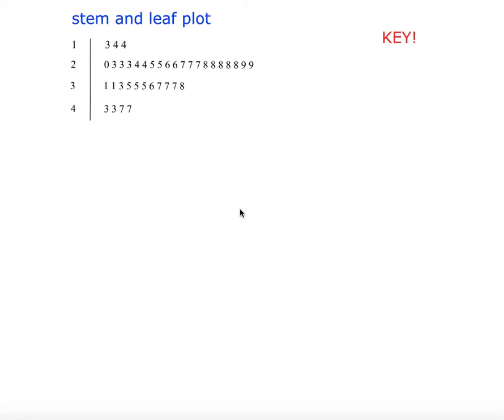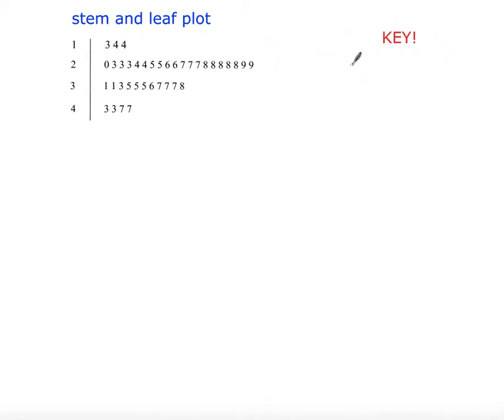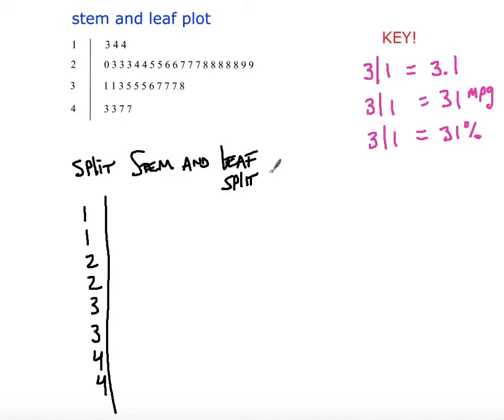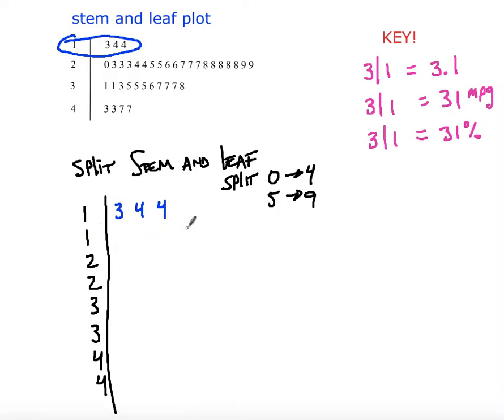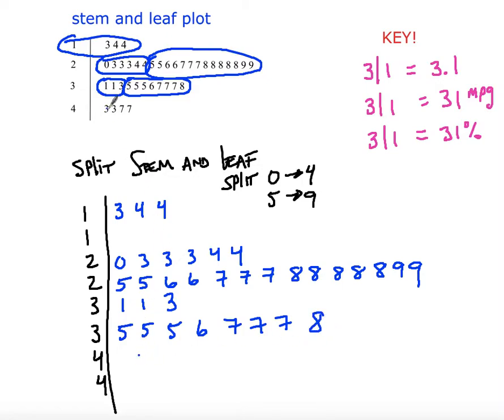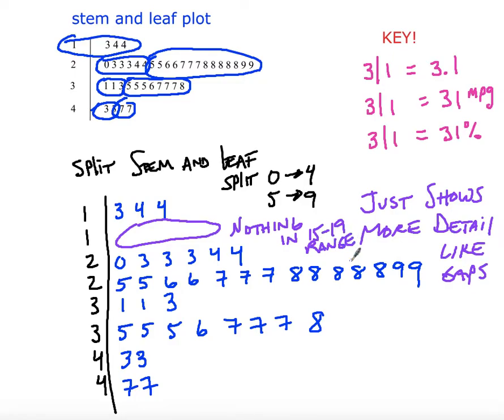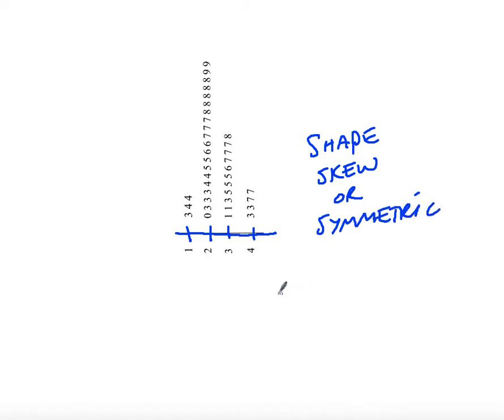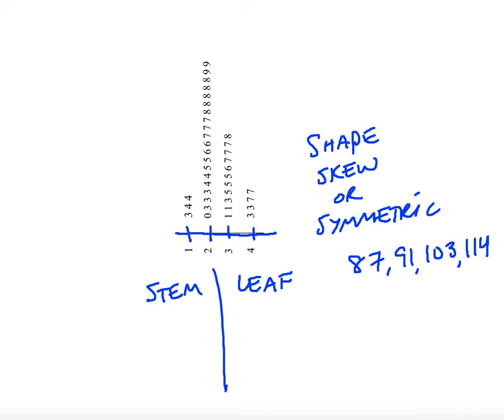AP Stem and Leaf